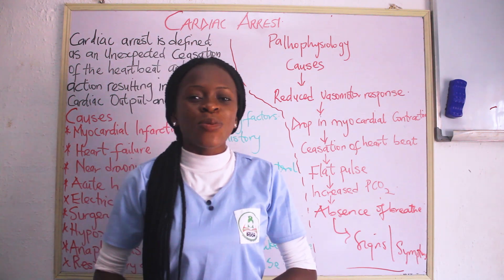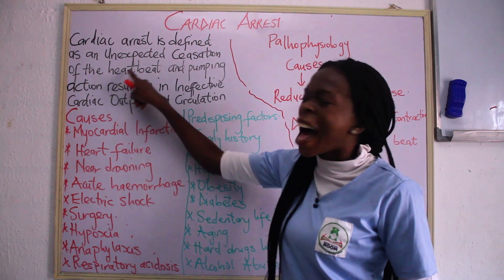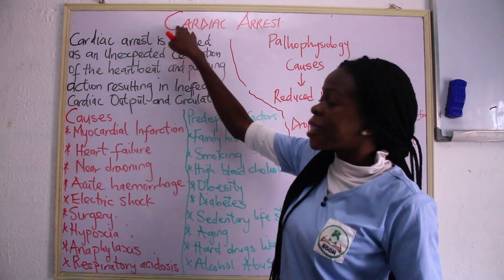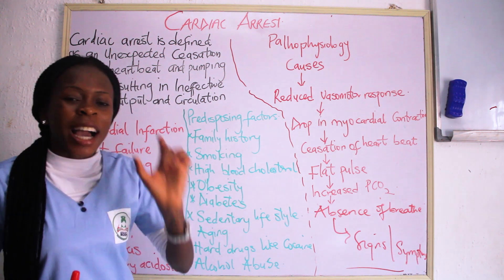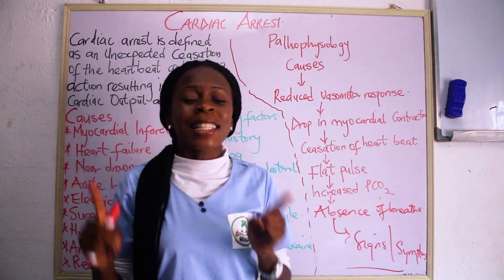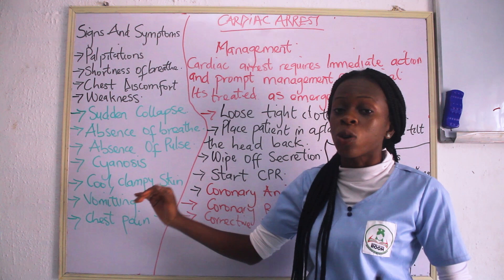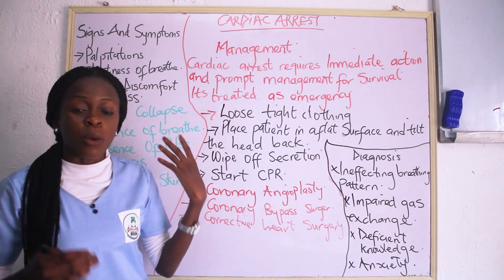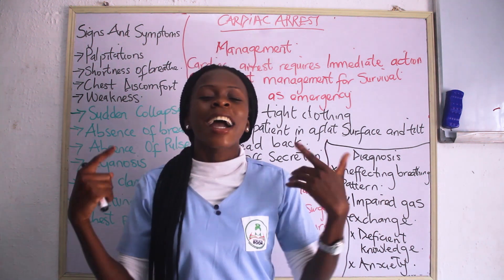Cardiac arrest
Cardiac arrest is the abrupt loss of heart function, breathing and consciousness.